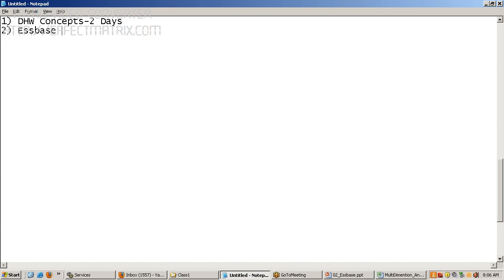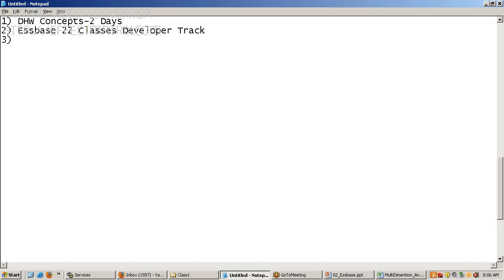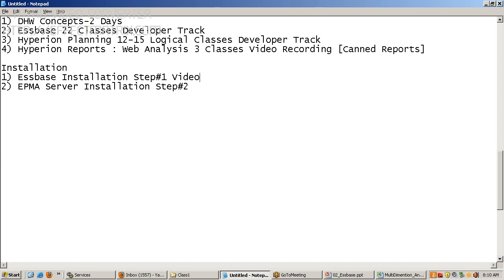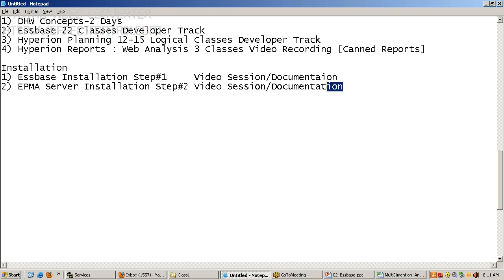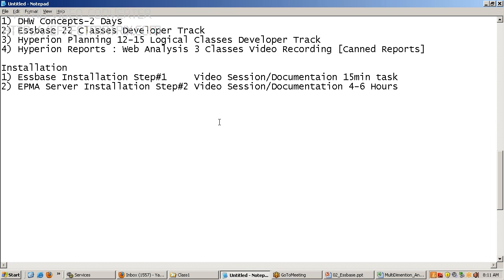Class_1.wmv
Fundamental class